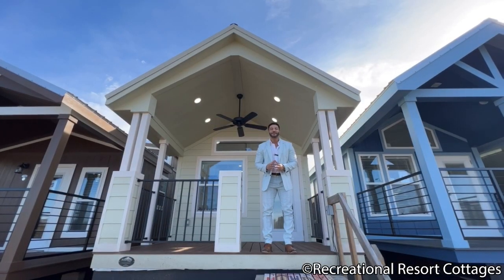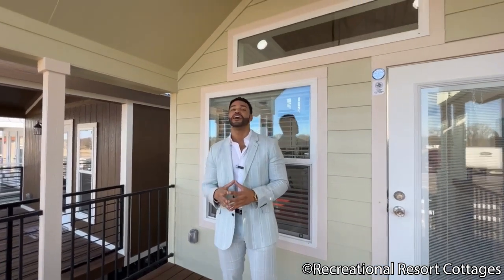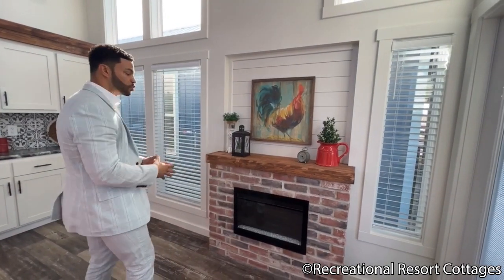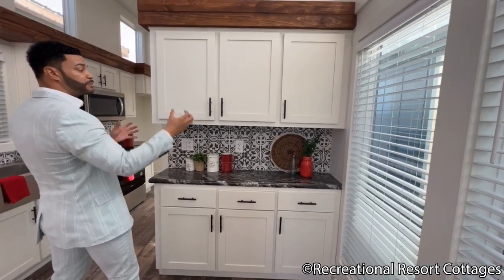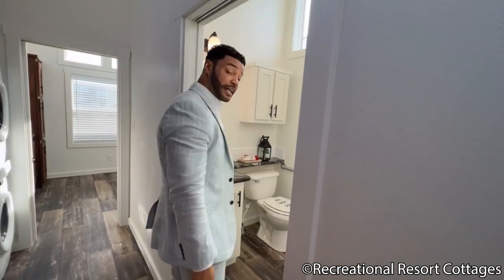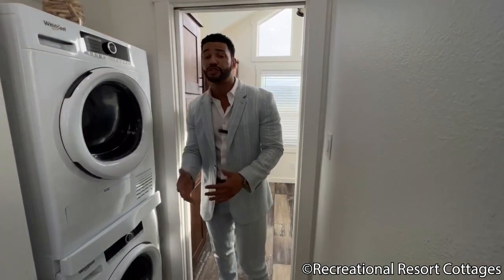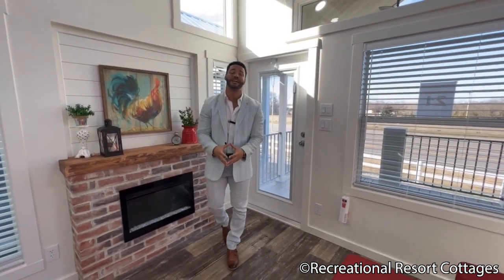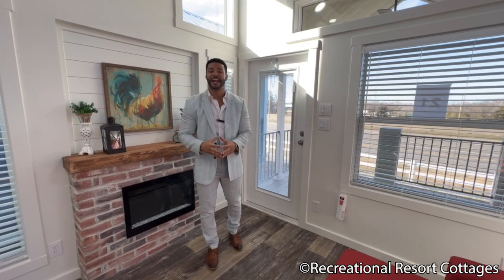WIDER DOORWAYS in this TINY HOME for convenience/maneuverability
This week Recreational Resort Cottages and Mr. Tiny bring to you the Lark! This RV park model comes with a built in LED fireplace with brick surround. A stained tray ceiling sits in the center the living room, tying in the oncor stained southern yellow pine accents throughout. The galley style kitchen in this tiny home creates a straight pathway leading to the bedroom and the bathroom of this home. Every doorway in this Lark floorplan is built 36 inches wide. The wider doorways in this display model allow for easier movement from room to room with a walking frame, wheelchair, or mobility scooter.
The Lark as you see it here today is priced at $93,900.  The price includes delivery and tiedowns within 100 miles (additional freight charges apply for farther distances), a/c and heat system installed, manufacturer's warranty, plus a 7 year extended service contract.